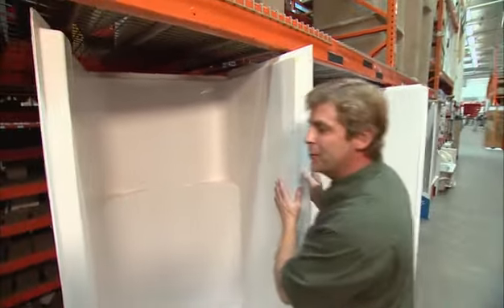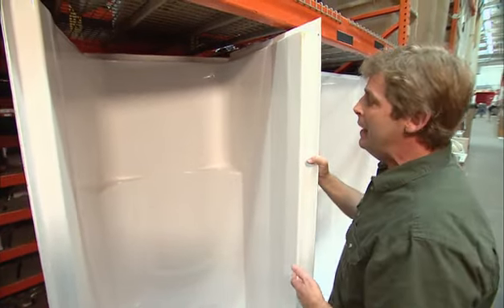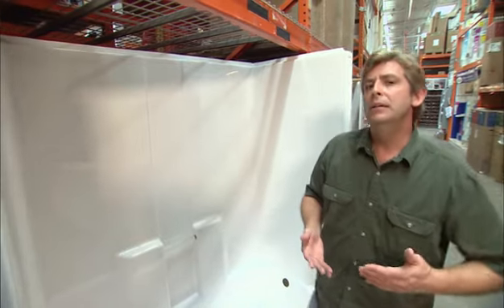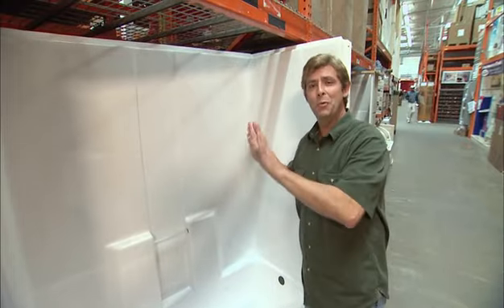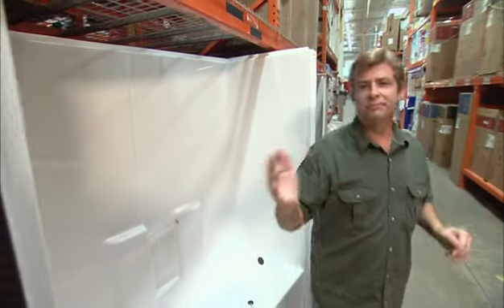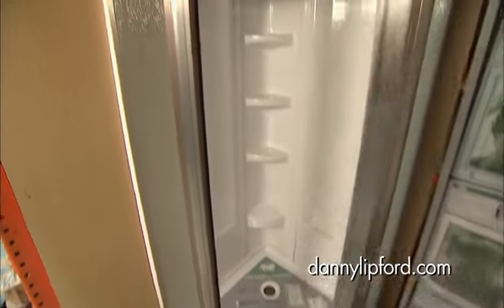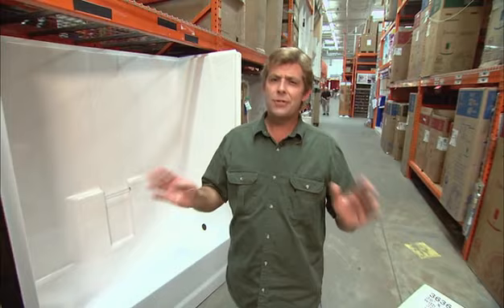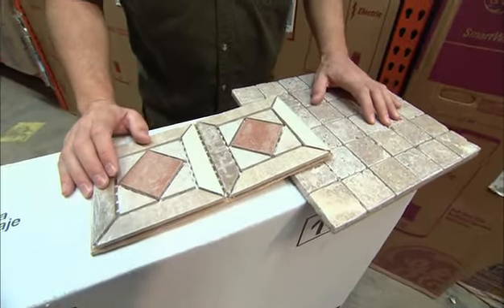Shower Options For Your Home